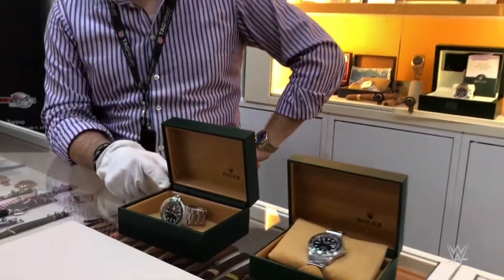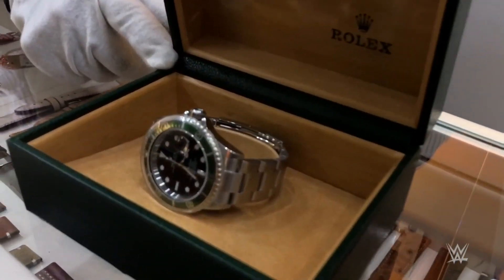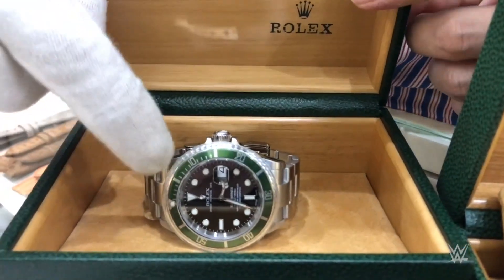Baron Corbin goes watch-shopping in Italy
Baron Corbin looks to add another rare watch to his collection while in Turin, Italy.